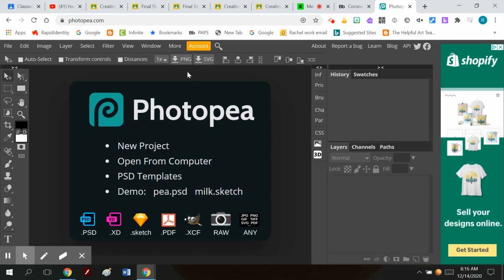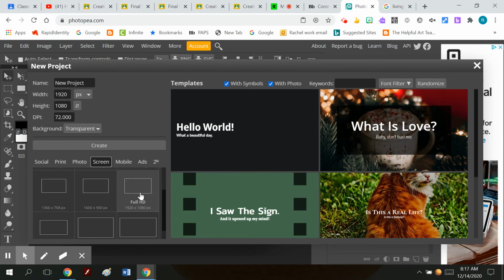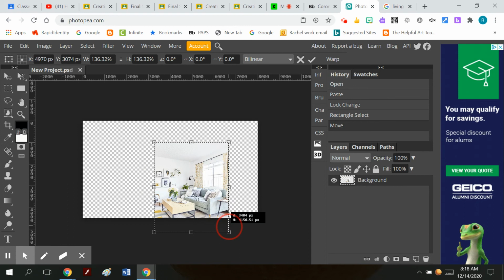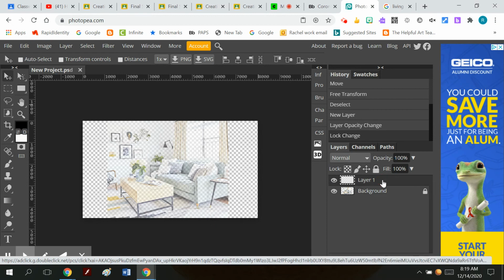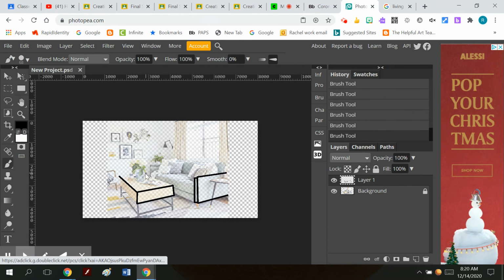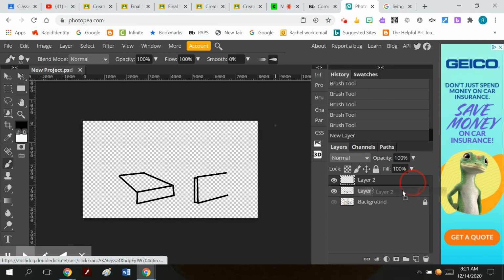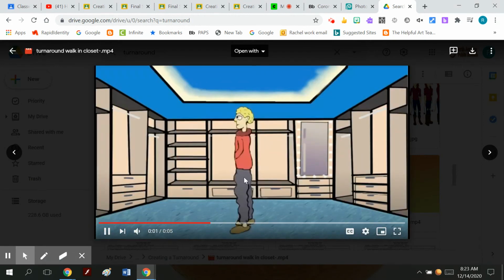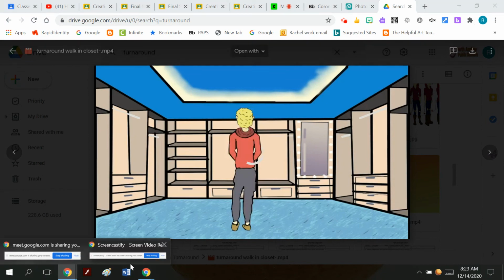How to create an interior background for your animation using Photopea on a Chromebook